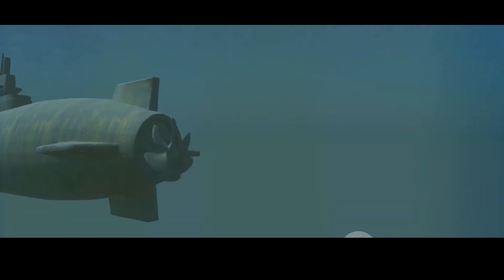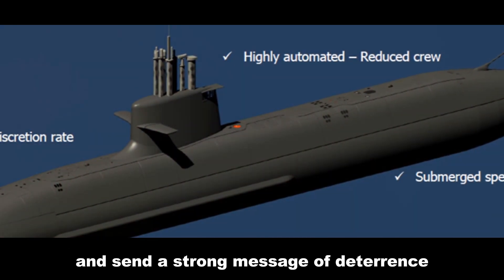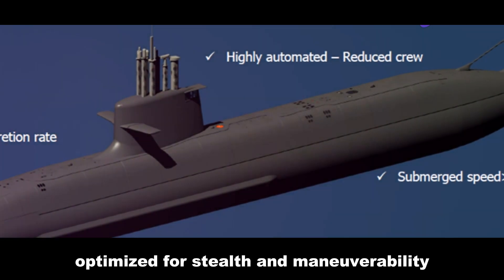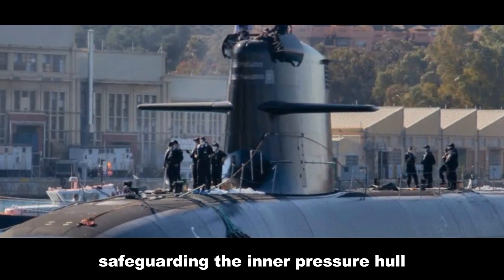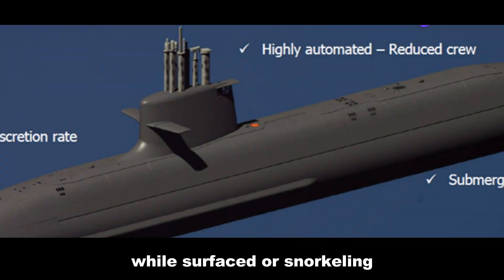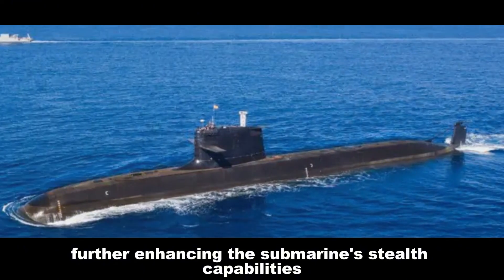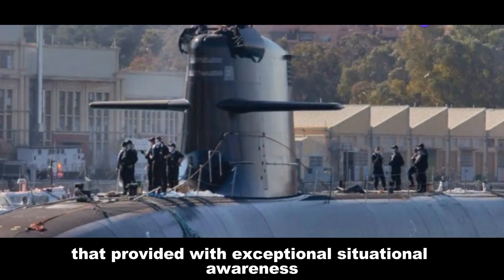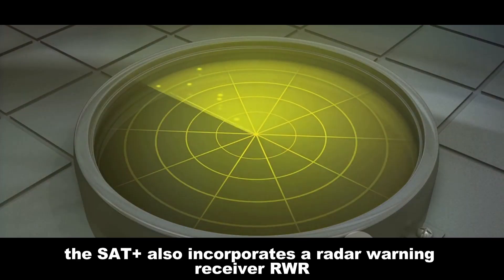Project 75 India: Meet the S80 Plus, the Navy's Newest Predator ⚓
Get ready to dive deep into India's naval prowess! 🇮🇳 We unveil the S80 Plus submarine, the newest addition to the Indian Navy's arsenal.  Discover the cutting-edge technology, stealth capabilities, and firepower that make this hunter-killer sub a game-changer in the Indian Ocean Region. Join us for an exclusive look inside the S80 Plus and find out why this submarine is a symbol of India's growing maritime might. 💪 Don't miss this deep dive into India's underwater warriors! ⚓